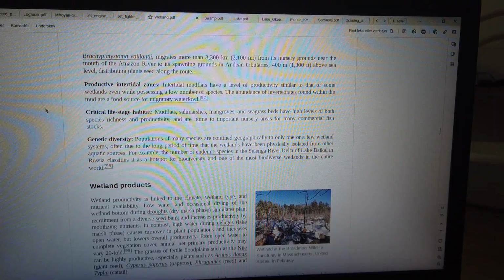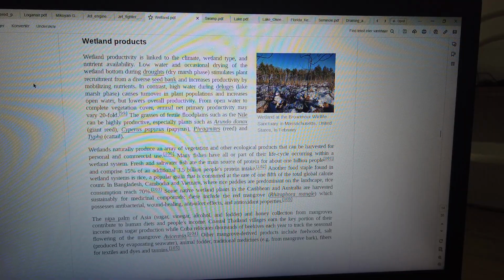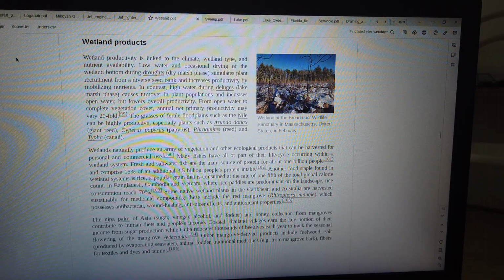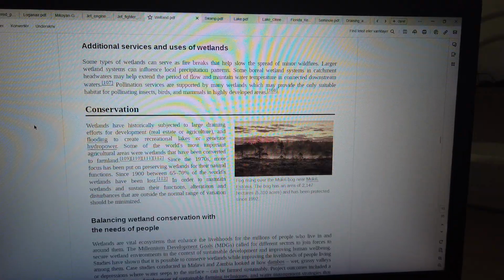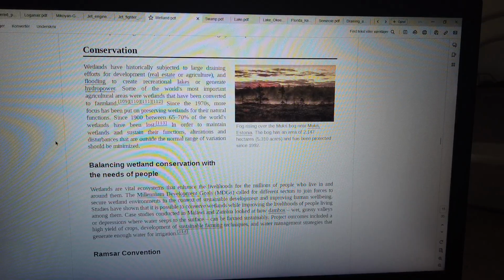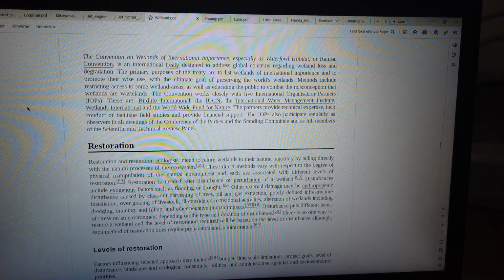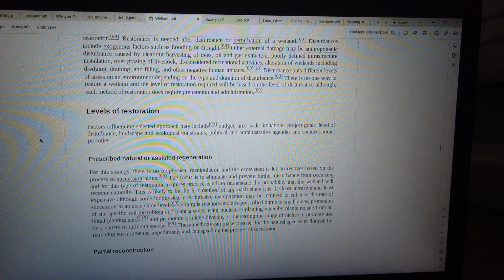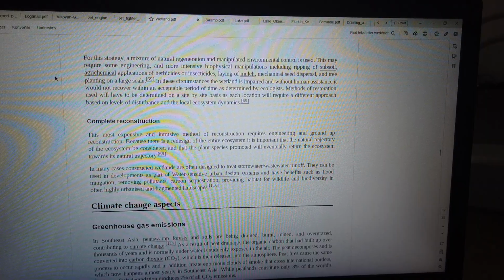MongoTV_8847 - LOOKING AT GAMER PC HARDWARE - Part 2064 - Wetland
PART 2064 - Wetland (This video is 7 Part : Part 2060 to Part 2066). They are on my playlist with name "MONGO TV - LOOKING AT GAMER PC HARDWARE") I like try do this, to get help read difficult technical English text loud. That will help me a bit to understand the text :-) Maybe this video could be helpful for some other too, that don't speak and read English very well :-) Have a good day too.